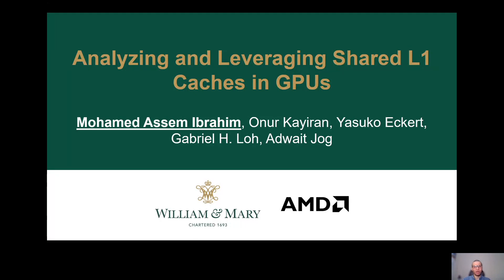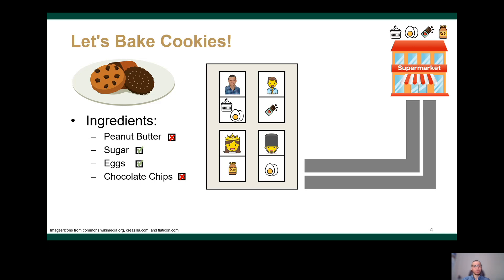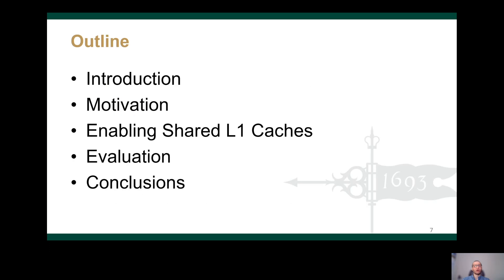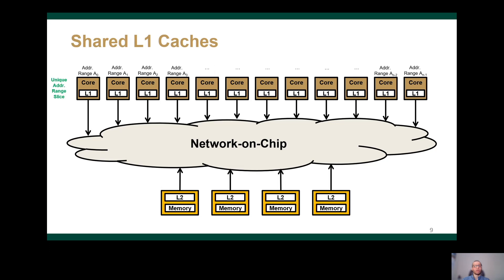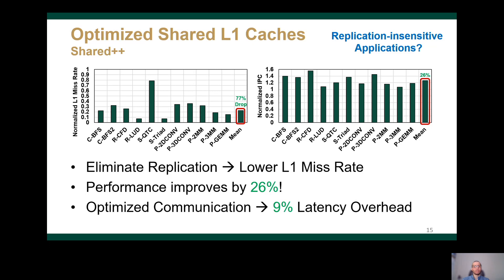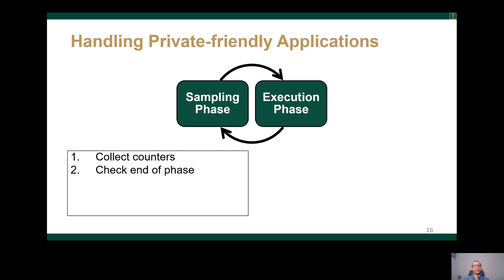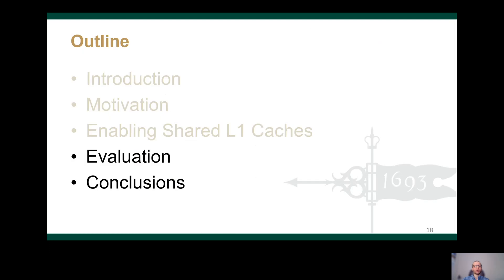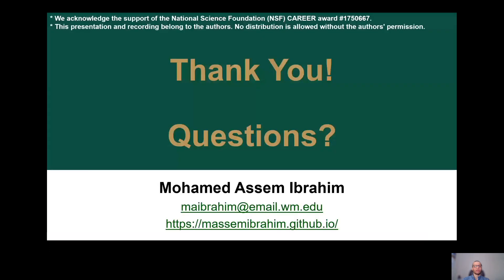[PACT 2020] Analyzing and Leveraging Shared L1 Caches in GPUs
Mohamed Assem Ibrahim, Onur Kayiran, Yasuko Eckert, Gabriel H. Loh, and Adwait Jog,
Analyzing and Leveraging Shared L1 Caches in GPUs,
In Proceedings of the 2020 International Conference on Parallel Architectures and Compilation Techniques (PACT), Virtual Event, October 2020